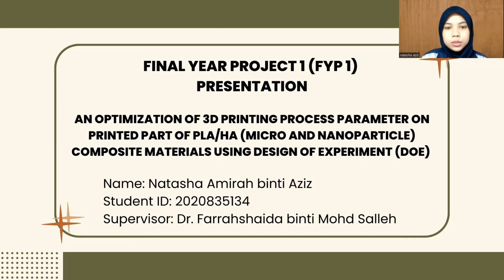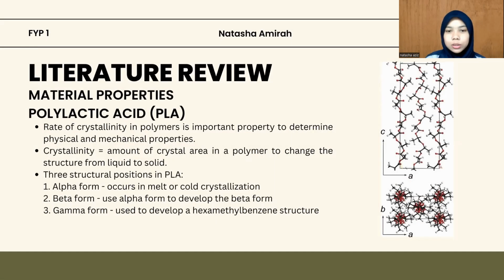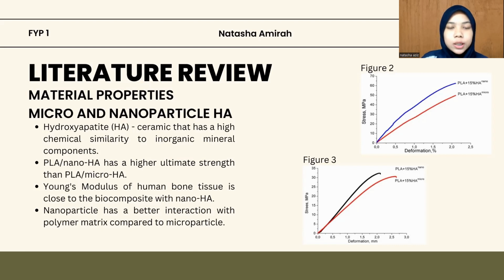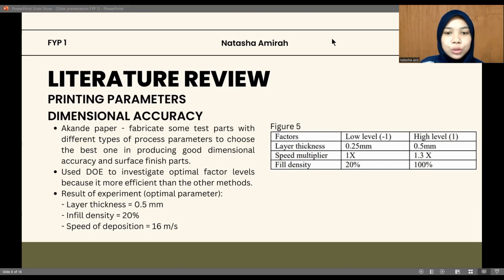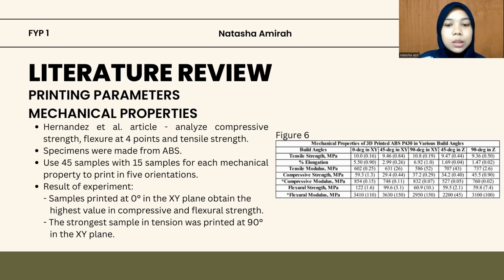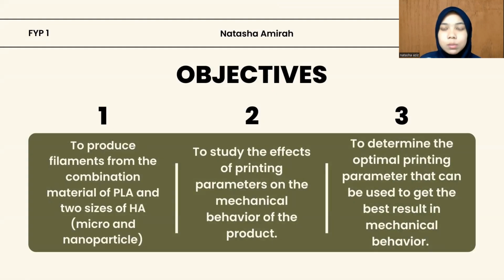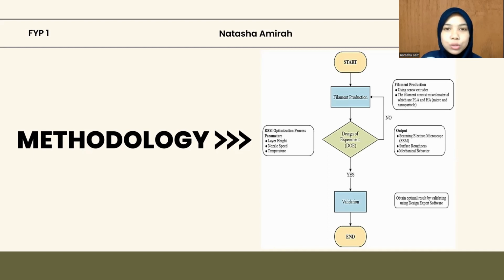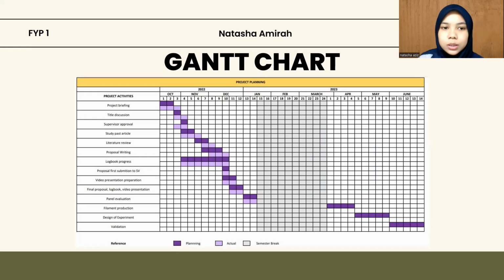Final Year Project 1 FYP 1 Proposal Presentation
UiTM College of Engineering,
My name is Natasha Amirah binti Aziz, this is my final year project 1 presentation:
An Optimization of 3d Printing Process Parameter on Printed Part of PLA/HA (Micro And Nanoparticle) Composite Materials Using Design of Experiment (DOE)
Hopefully you guys enjoy my presentation. Thank you!